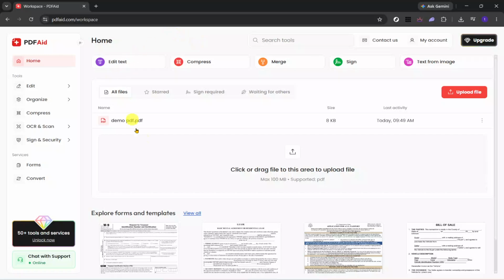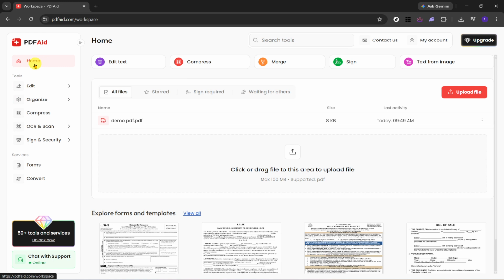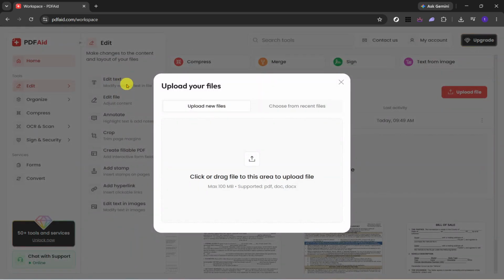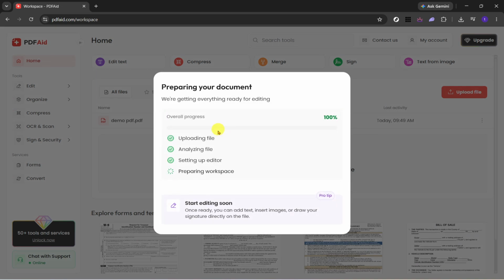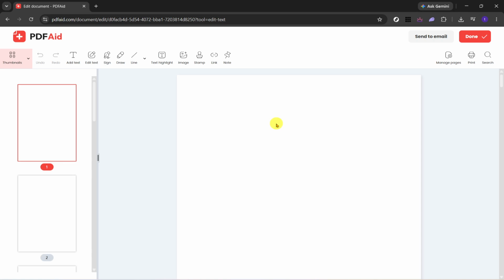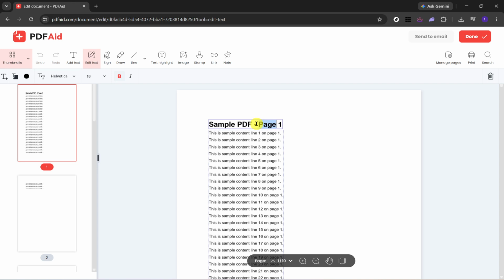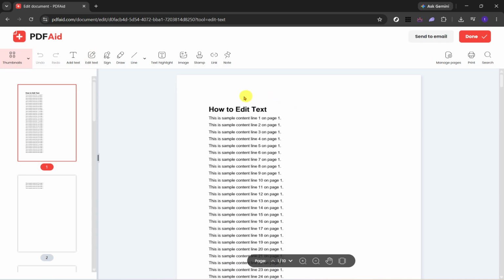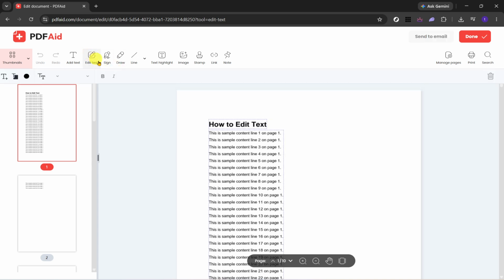How To Edit Text In iLovePDF (2026) (Beginners Guide)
Learn how to edit text in iLovePDF with this simple beginner-friendly tutorial. This guide shows you how to edit text in iLovePDF, make changes to your PDF documents, and update text quickly and easily. Perfect for beginners using iLovePDF in 2026.